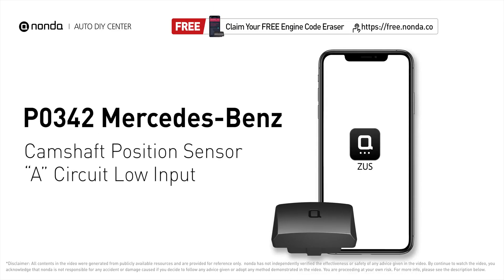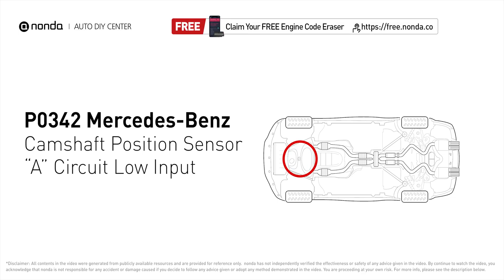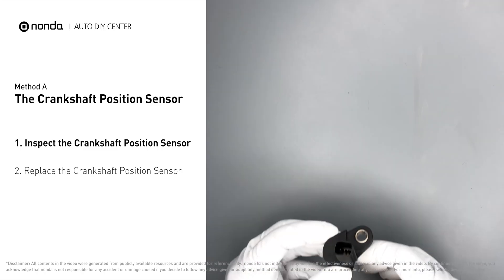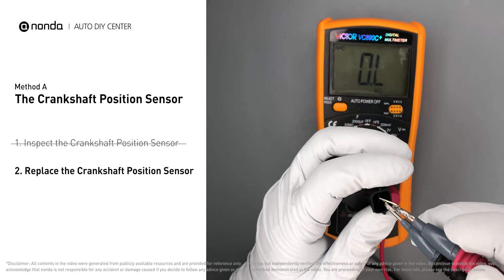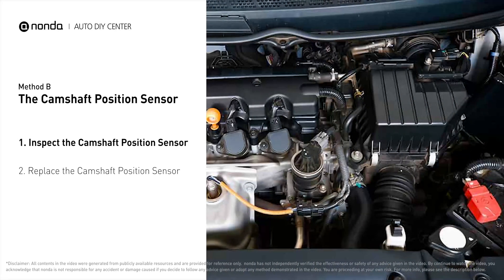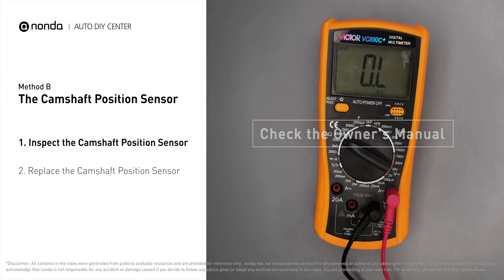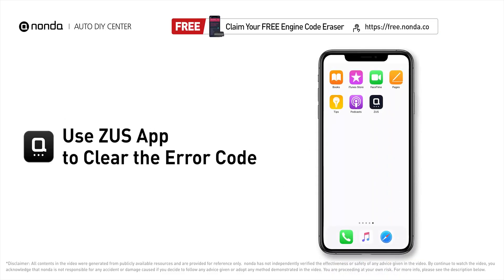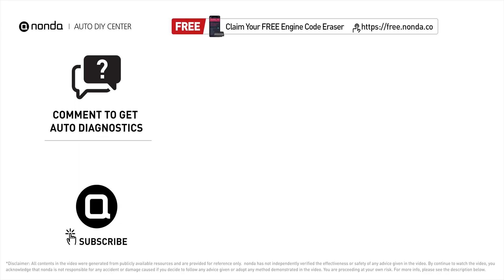How to Fix Mercedes-Benz P0342 Engine Code in 3 Minutes [2 DIY Methods / Only $9.76]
Claim your FREE engine code eraser

This video shows you How to Fix Engine Code Mercedes-Benz P0342 in the easiest, quickest, and cheapest way. 2 practical solutions to fix the Mercedes-Benz P0342 error code. 2 simple DIY solutions to repair Mercedes-Benz P0342.

Engine Code Mercedes-Benz P0342:Camshaft Position Sensor ‘A’ Circuit Low InputIt means that the engine control module detected the engine camshaft position sensor circuit is not within specifications. The Crankshaft Position Sensor. The Camshaft Position Sensor. Multimeter.
 How to test The Crankshaft Position Sensor. How to test The Camshaft Position Sensor. .Tips and tricks for testing and replacing the Crankshaft Position Sensor in your car and fixing code P0342. Tips and tricks for testing and replacing the Camshaft Position Sensor in your car and fixing code Mercedes-Benz P0342.

Fix Engine Code Mercedes-Benz P0342 Easy DIY Method A | The Crankshaft Position Sensor
1. Inspect the Crankshaft Position Sensor
2. Replace the Crankshaft Position Sensor

Fix Engine Code Mercedes-Benz P0342 Easy DIY Method B | The Camshaft Position Sensor
1. Inspect the Camshaft Position Sensor
2. Replace the Camshaft Position Sensor

0:00 What is Mercedes-Benz P0342
0:34 Method A - The Crankshaft Position Sensor
1:29 Method B - The Camshaft Position Sensor
2:28 Claim a FREE Engine Code Eraser